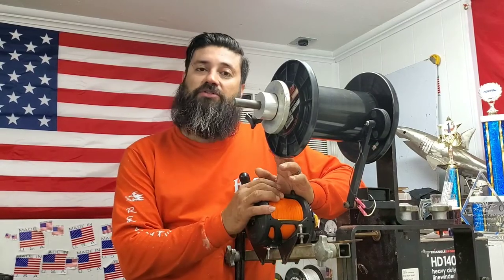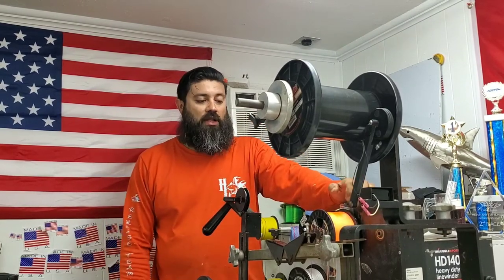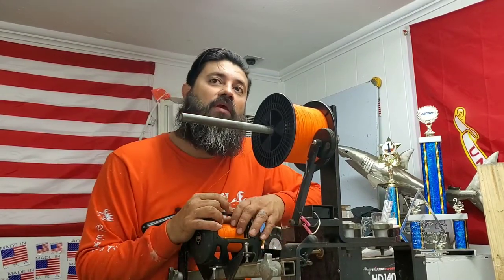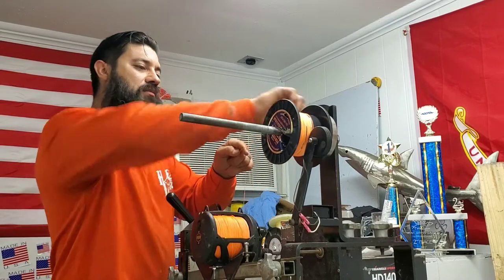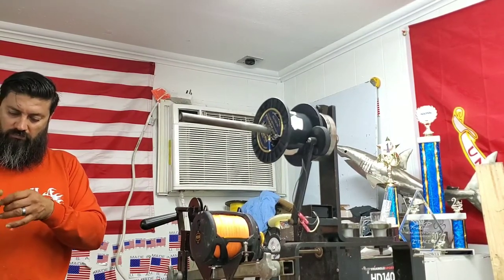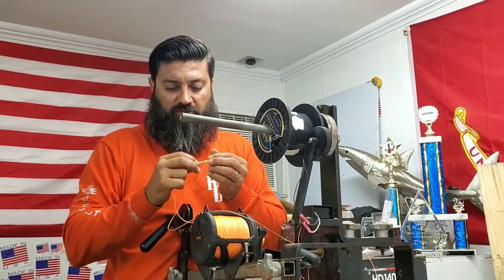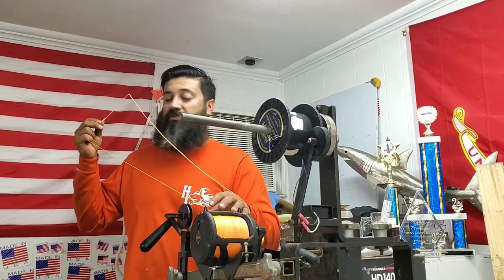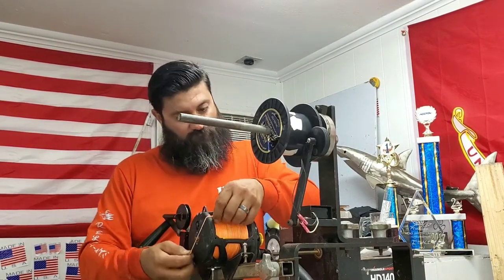Penn Squall 50vsw How we split 130lb hollow and 100lb hollow like a Boss splicing technique asmr